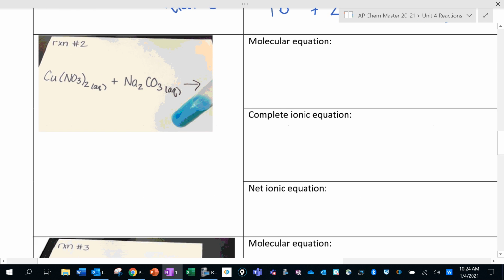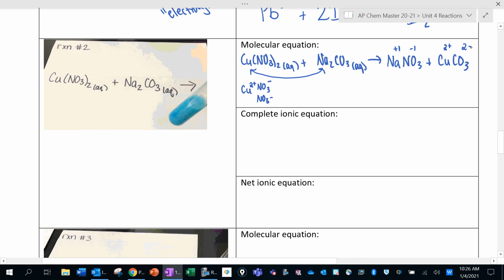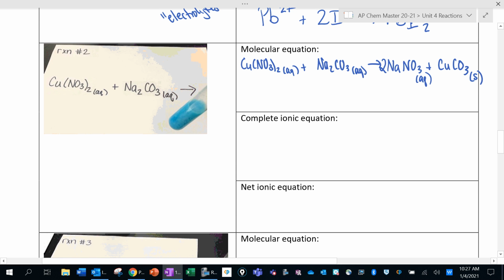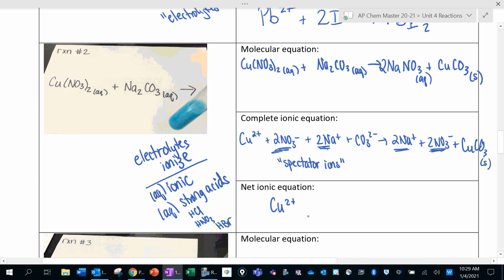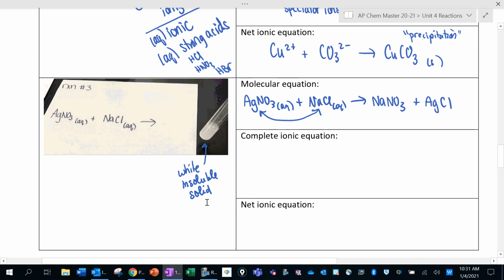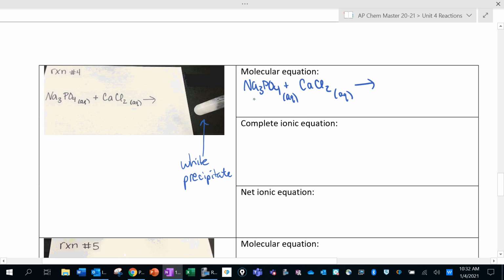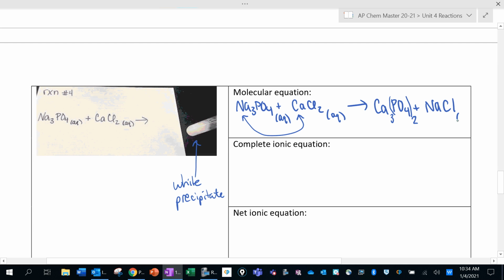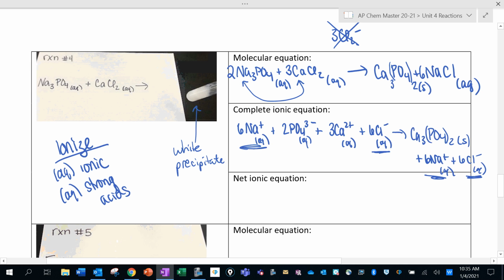Precipitation Reactions page 15 part 2